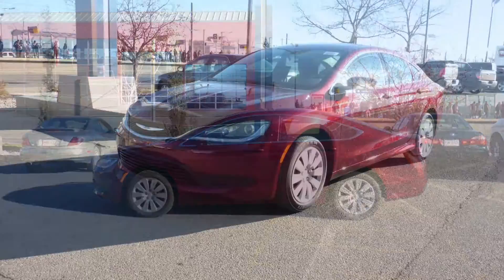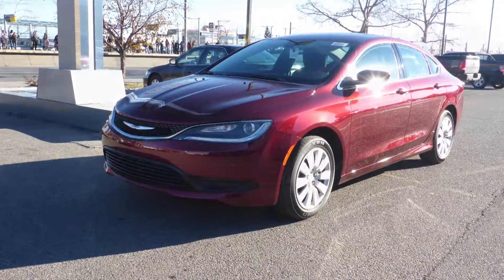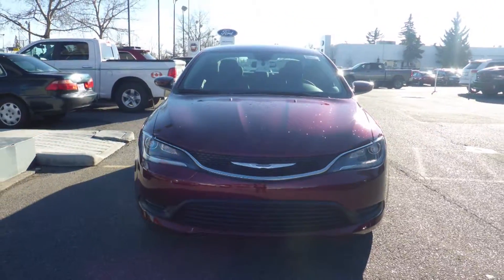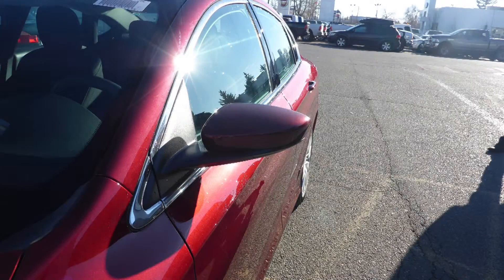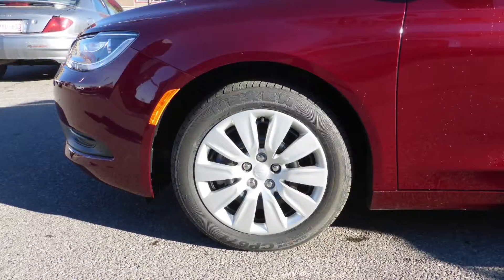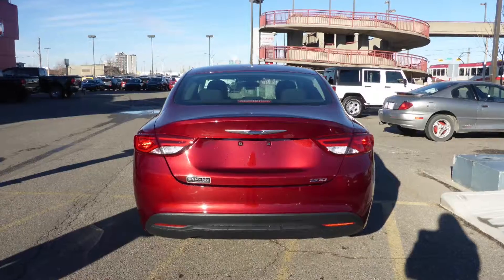2016 Chrysler 200 LX for Ishaan - Eastside Dodge - Calgary Alberta